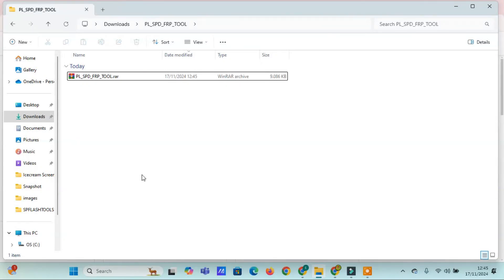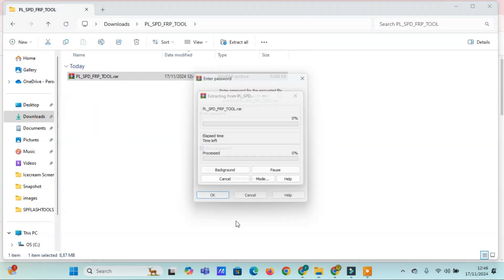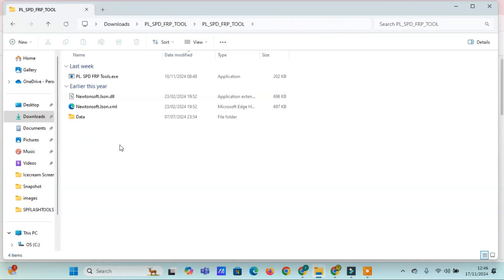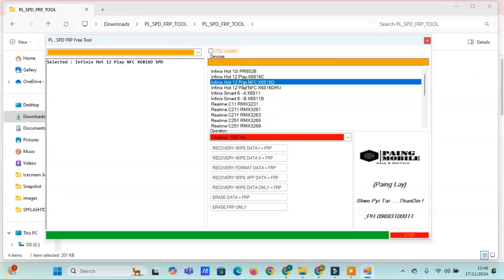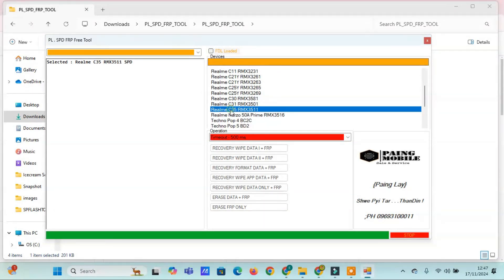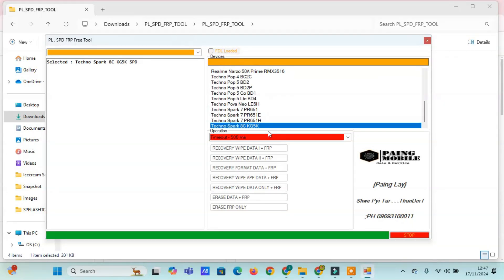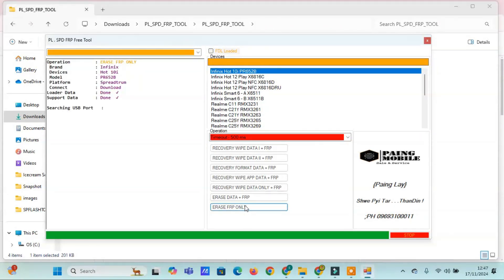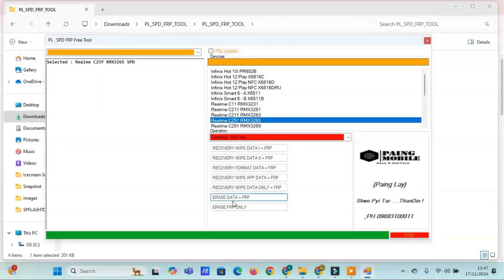Unlock FRP in Seconds! PL SPD FRP Free Tool for Infinix, Realme, & Techno Devices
Unlock Factory Reset Protection (FRP) effortlessly with the PL SPD FRP Free Tool! This tool supports popular models from Infinix, Realme, and Techno, making it your ultimate solution for bypassing FRP. With features like data wiping, formatting, and easy FRP removal, it’s perfect for technicians and users alike. Watch now to see how it works!